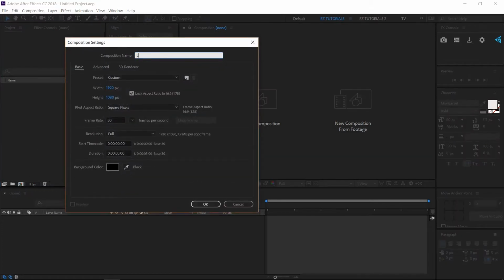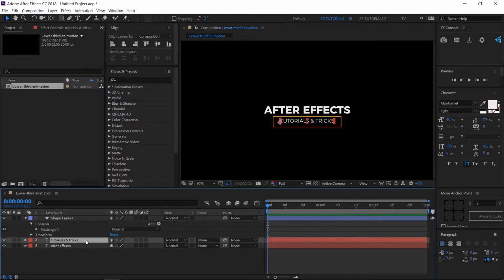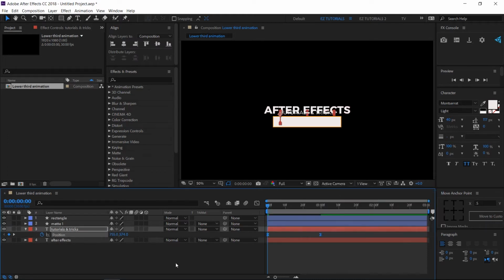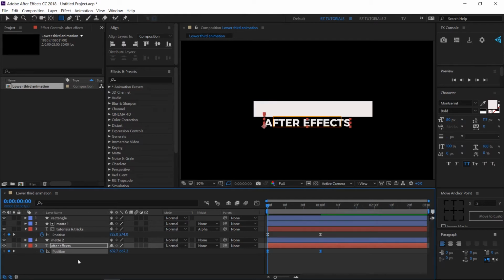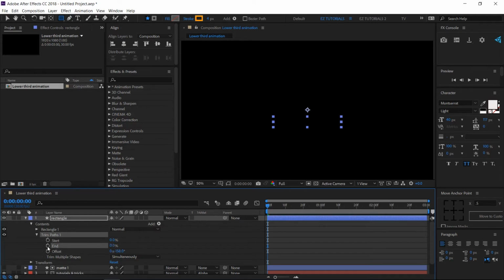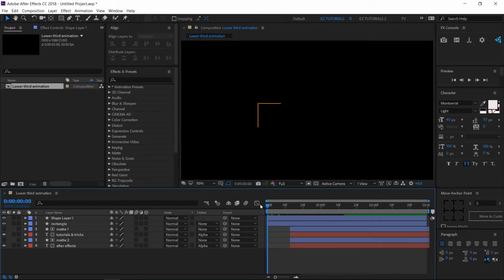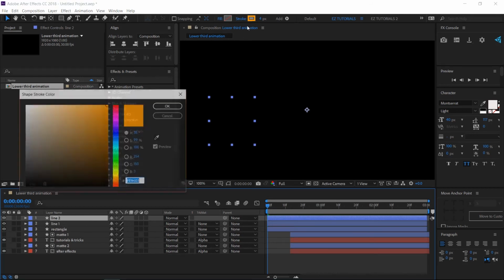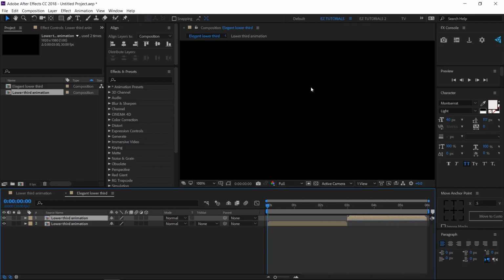How To Create An Elegant Lower Third, After Effects Tutorial & Template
Learn how to make lower thirds in After Effects to use it your youtube videos, or presentations! Also you can download the template of this elegant lower third.

Follow few simple steps, and create a beautiful lower third animation in this After Effects Tutorial. Learn the design concepts behind creating lower thirds and how to set them up for success. After watching this After Effects tutorial, you’ll be able to create an amazing titles. This is a tutorial on creating video titles in after effects using some simple tehnique - no third party plugins required.